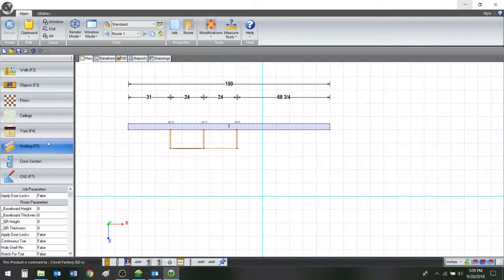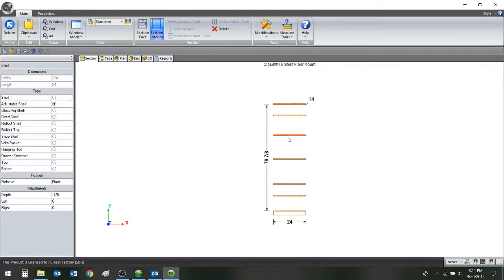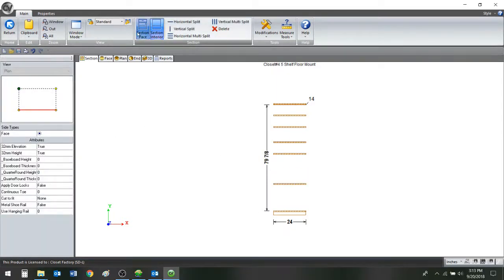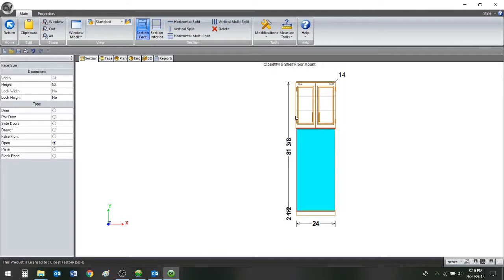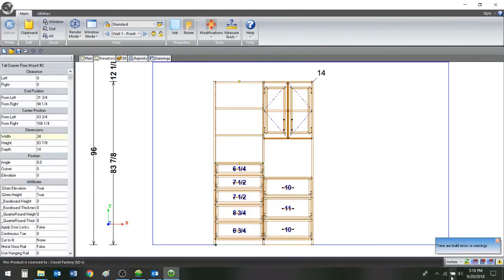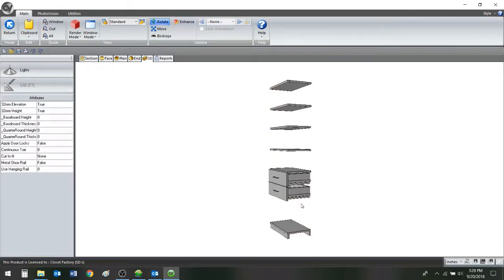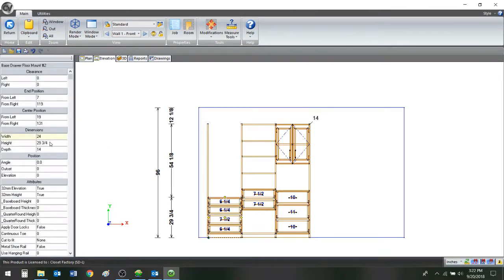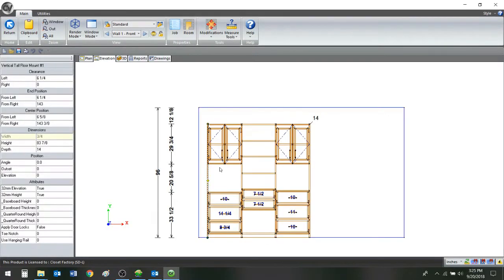Creating your own unit